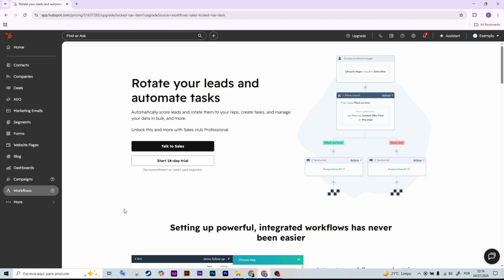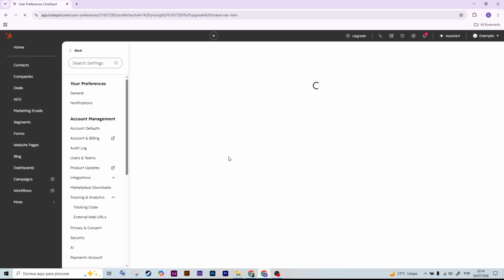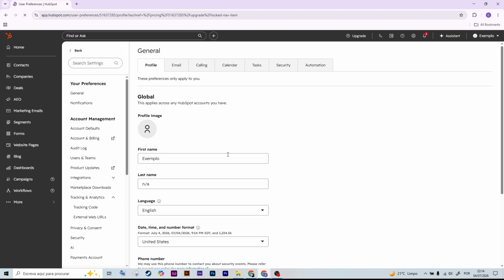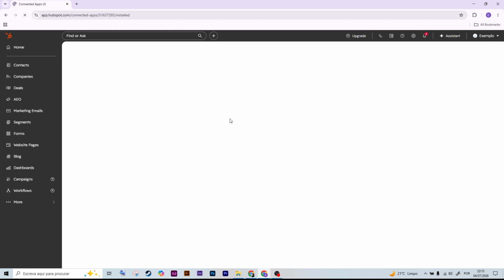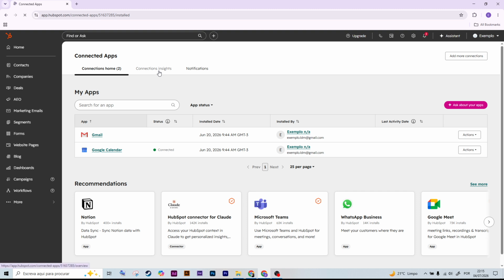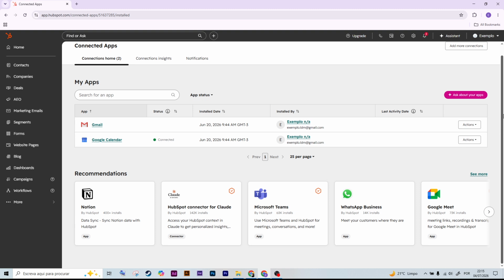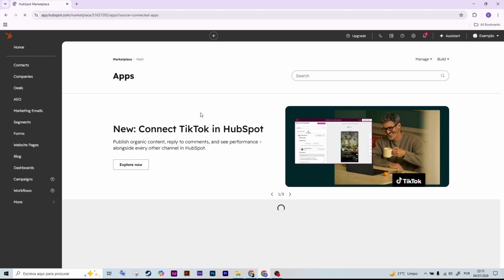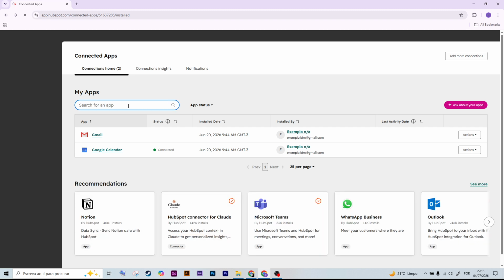HOW TO CONFIGURE AUTOMATED SLACK NOTIFICATIONS FOR NEW HUBSPOT LEADS (STEP-BY-STEP GUIDE 2026)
How to configure automated Slack notifications for new HubSpot leads in 2026.

In this step-by-step tutorial, you'll learn how to configure automated Slack notifications for new HubSpot leads to keep your sales team informed, improve response times, and automate lead management. This beginner-friendly guide covers HubSpot workflows, Slack integration, notification setup, trigger configuration, channel selection, testing, and common automation issues.

In this video, you'll learn:

How to configure automated Slack notifications for new HubSpot leads

How to connect HubSpot with Slack

How to create a HubSpot workflow

How to trigger notifications for new leads

How to customize Slack messages with lead data

How to send notifications to specific Slack channels

How to test and activate the automation

Common HubSpot Slack integration issues and how to fix them

This tutorial is beginner-friendly and perfect for sales teams, marketers, business owners, CRM administrators, and anyone automating lead notifications with HubSpot and Slack.